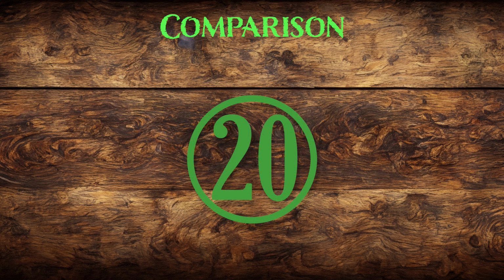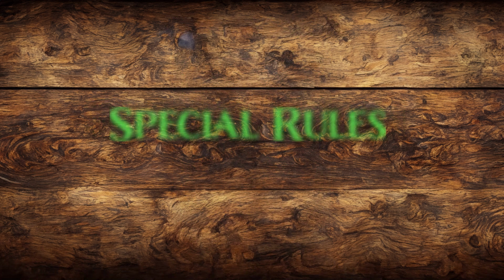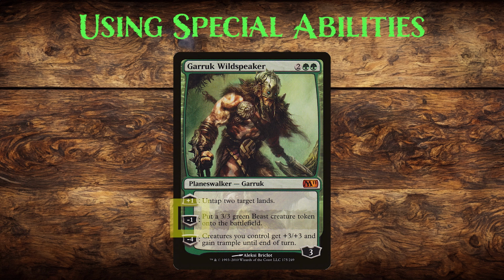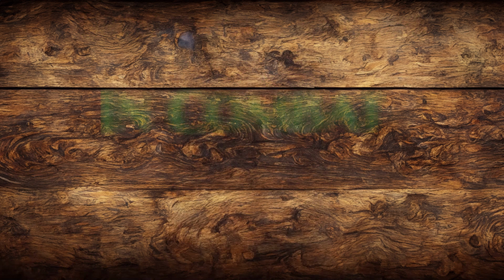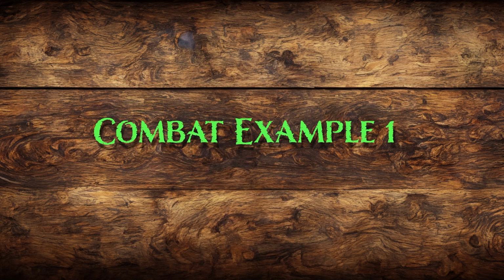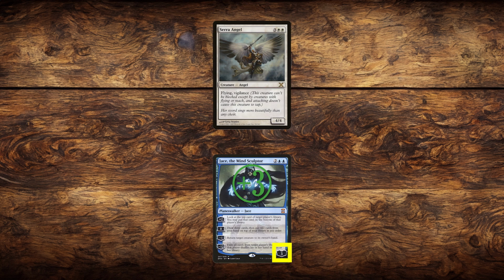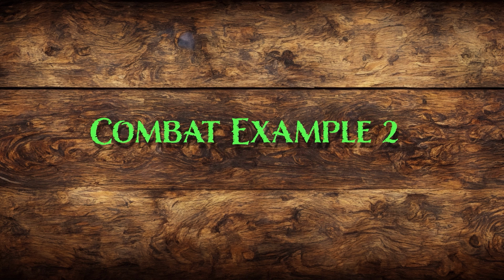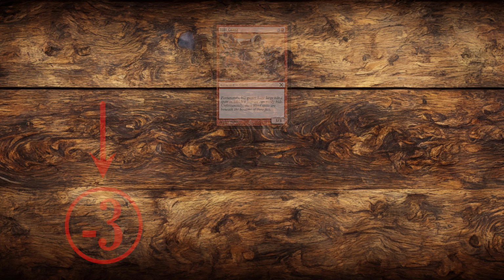Wait, I Thought I Was The Planeswalker! Magic: The Gathering | Planeswalkers Explained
Welcome, fellow explorers of Magic: The Gathering! I am Lady Miriel Rivermyst of the Rivermyst Arcana, your guide to all things magical.

Today’s topic comes to us courtesy of Arcana friend @maiamorgan42. We always welcome such excellent suggestions for discussion topics!

In today’s discussion, we shall delve into one of the most iconic and potent card types in Magic The Gathering, the Planeswalker. This card type can indeed be somewhat perplexing, for you, the player, are also referred to as a Planeswalker. Thus, today, we shall explore what distinguishes a Planeswalker card and how it compares to you as the player.

Thank you for joining today's gathering!

Chapters:
00:00 - Introduction
00:44 - What Is a Planeswalker?
01:01 - Comparison - Planeswalker Vs Player
01:35 - Special Rules
02:12 - Using Special Abilities
03:09 - In Combat
03:39 - Combat Example 1
04:13 - Combat Example 2
04:42 - Additional Notes
05:06 - Conclusion